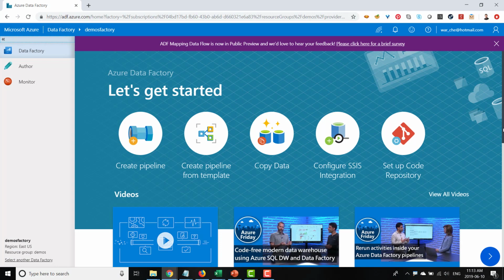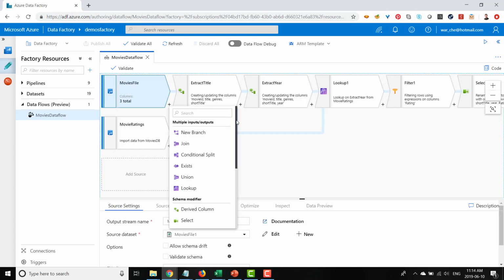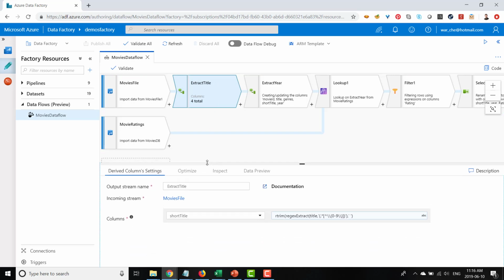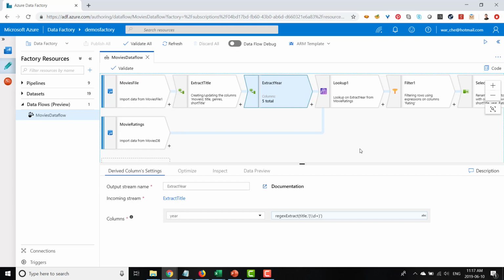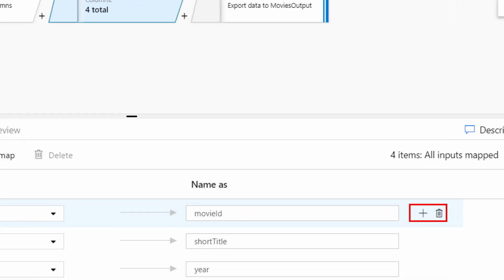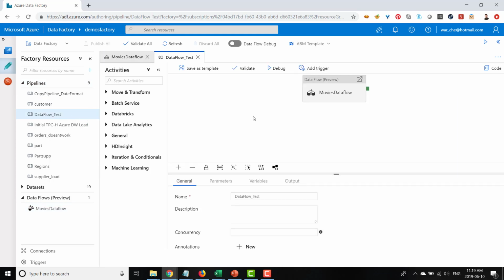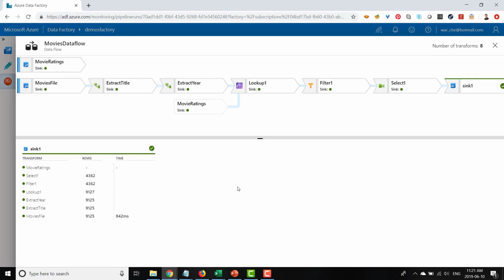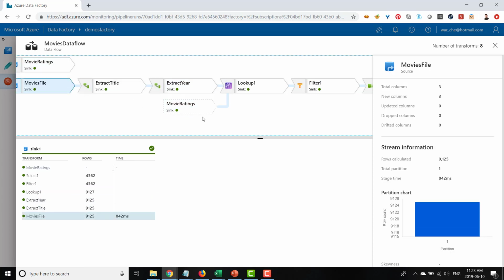SQL On The Edge Ep 20 - Azure Data Factory Mapping Data Flows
Azure Data Factory (ADF) Mapping Data Flows (MDFs) are a new way to do data transformation activities inside ADF without the use of code. Before MDFs, ADF did not really have transformation capabilities inside the service, it was more ELT than ETL. The idea was to use ADF to move data around and then use the compute power of the data sinks to perform transformation.

With MDFs, now we have a way to do real ETL, with the transformation defined and executed from inside ADF. Behind the scenes, ADF uses the Azure Databricks service to spin up and down clusters as needed to perform the transformations. These data flows can be integrated as one activity of a bigger pipeline, expanding the possibilities of what can be built and managed from inside ADF without dealing with more external services.

In this video we will go over the value proposition of Mapping Data Flows and show an example of a data flow authoring and monitoring experience.